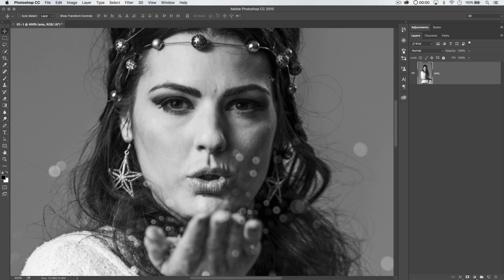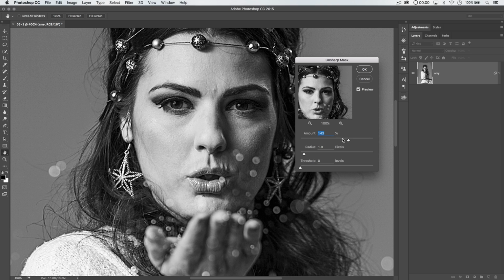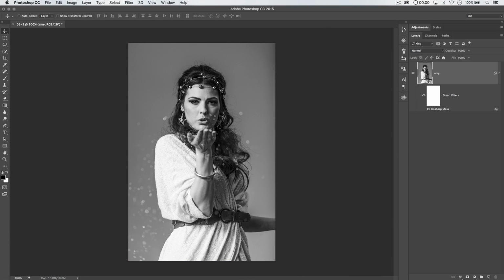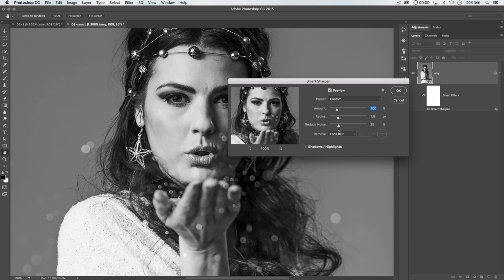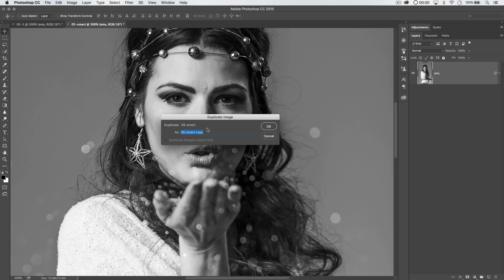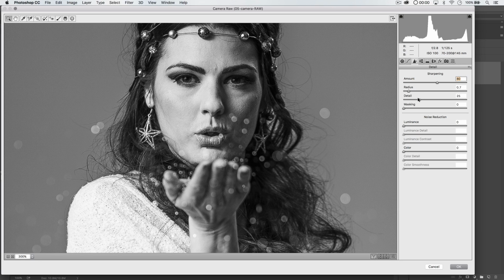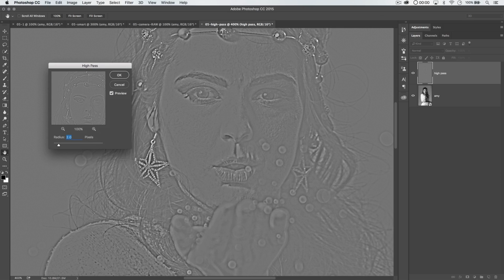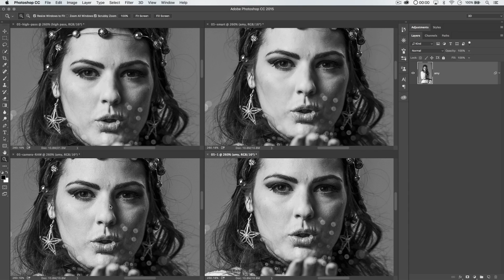FOUR best ways to Sharpen in Photoshop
Of all the sharp things in life that can hurt you, the sharpness in Photoshop will actually do good things for your photos and this tutorial is all about how to find the best sharpening for your photos. We’re going to cover the Unsharp Mask Sharpening, the Smart Sharpening, Sharpening in Camera RAW, and a High Pass layer to apply a global layer of sharpening. Which is best? Do you have a favorite kind of sharpening for your images?

VIDEO GUIDE:
01:10 Convert to Smart Object
01:37 Unsharp Mask
04:54 Smart Sharpen
08:43 Camera RAW Sharpening
11:33 High Pass Global Sharpening